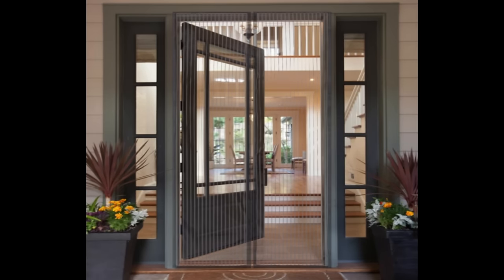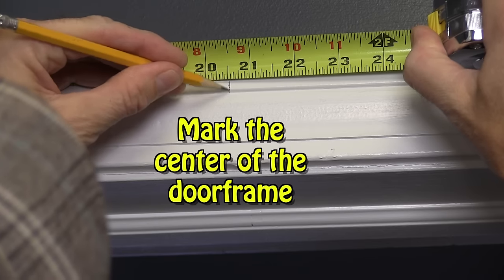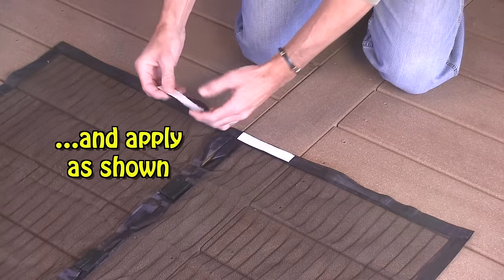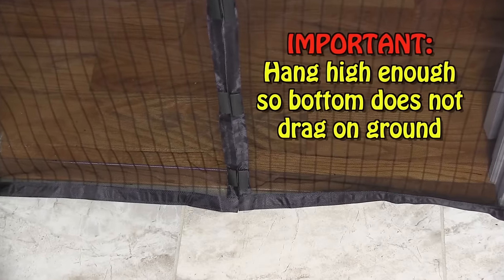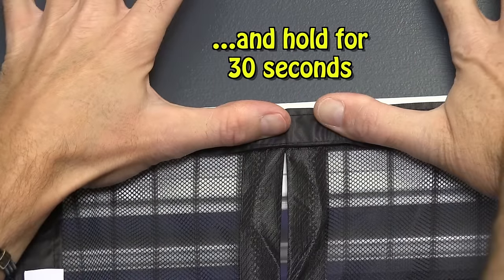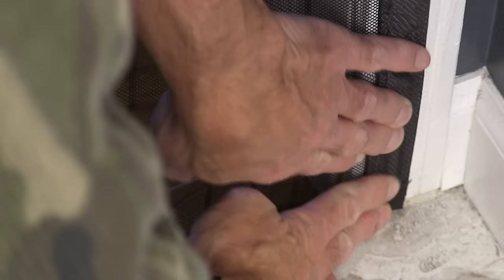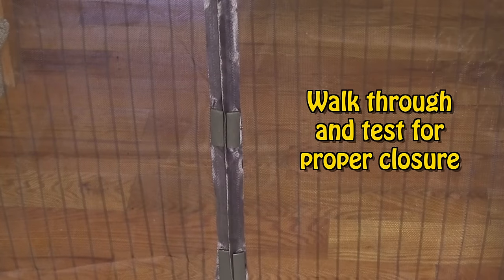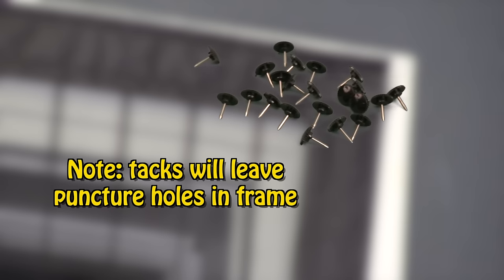MAGIC MESH Installation Video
KEEP FRESH AIR IN AND BUGS OUT WITH MAGIC MESH® HANDS-FREE SCREEN DOOR

It opens easily and then instantly closes itself behind you using 18 powerful magnets. So, if your hands are full or you have a forgetful family member, you can still let fresh air in and keep annoying bugs out! Plus, it goes up in seconds with no tools required and stays up all season long. Magic Mesh® Hands-Free Screen Door fits standard single doors, sliding doors, RVs and more! Great for your pets too so they can come in and out as they please. Includes (1) 83 in x 39 in Mesh Panel, (12) Hook & Loop Strips, (20) Wood Tacks and Instruction Sheet.